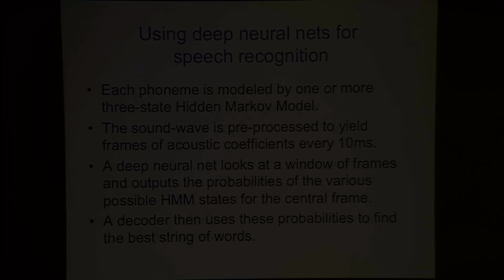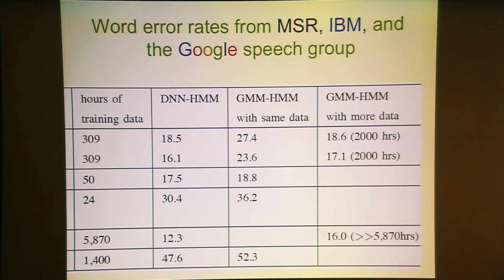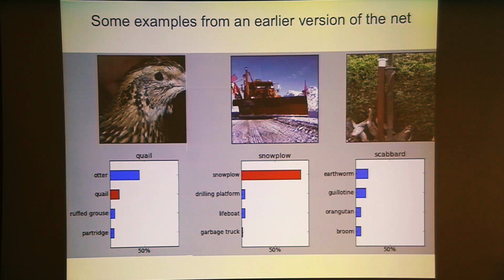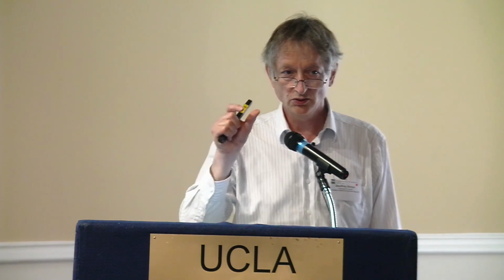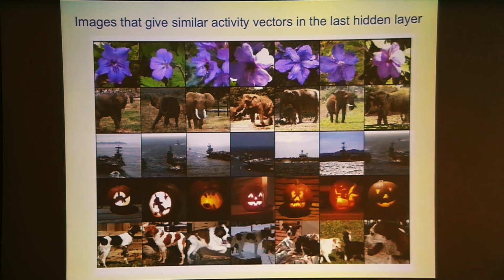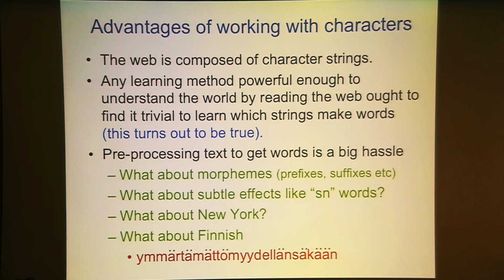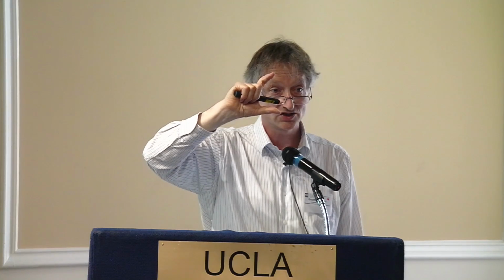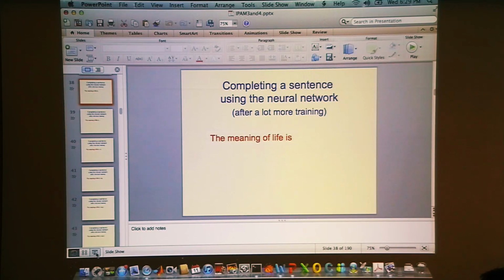Geoffrey Hinton: "Some Applications of Deep Learning"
"Some Applications of Deep Learning"
Geoffrey Hinton, University of Toronto